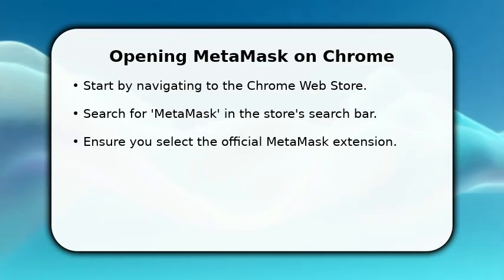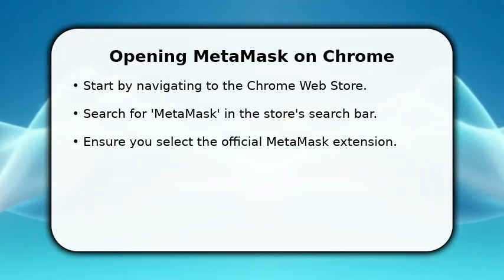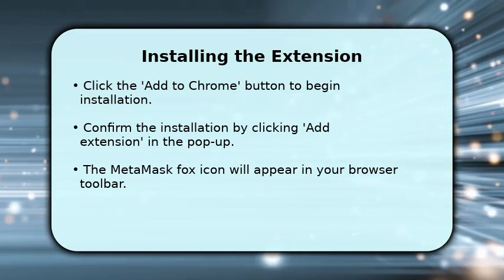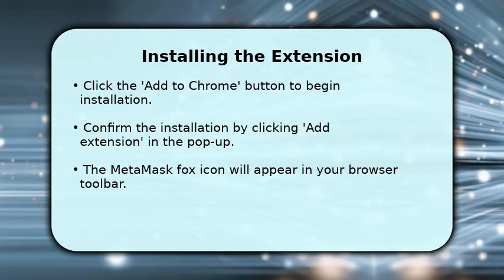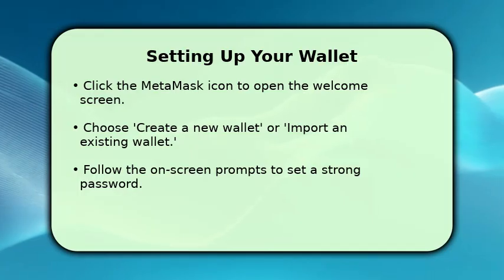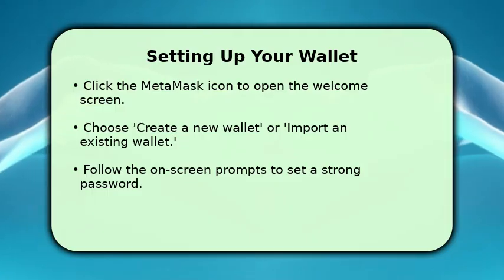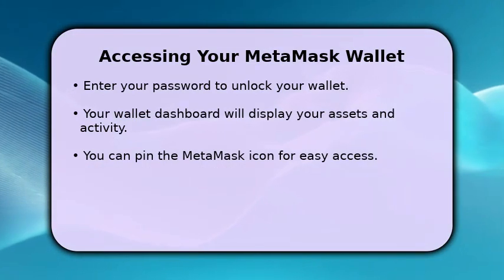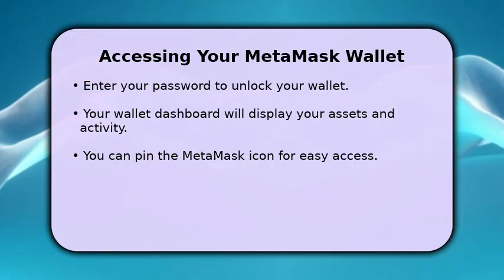How To Open MetaMask On Chrome - Step By Step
▸ (s) Are you struggling to open MetaMask on Google Chrome? This video will guide you through the step-by-step process of installing and setting up MetaMask on your Chrome browser. From downloading the extension to configuring your wallet, we'll cover everything you need to know to get started with MetaMask.